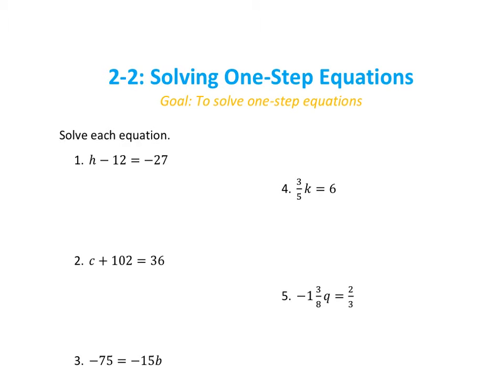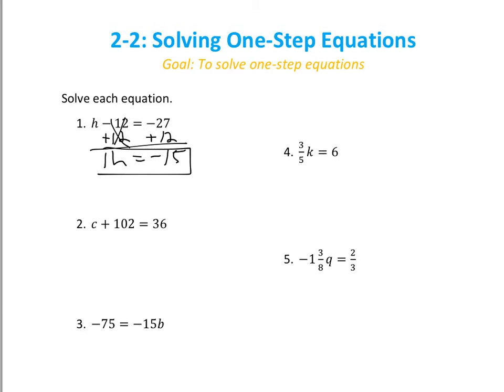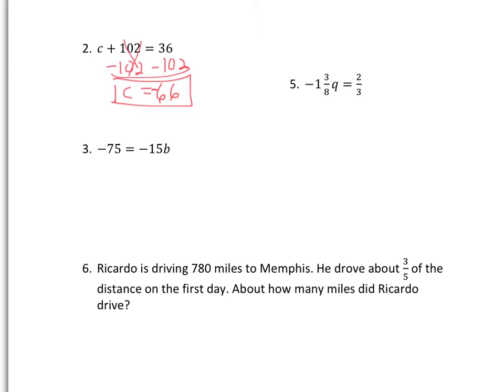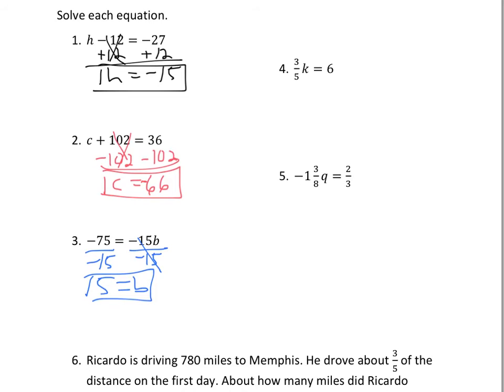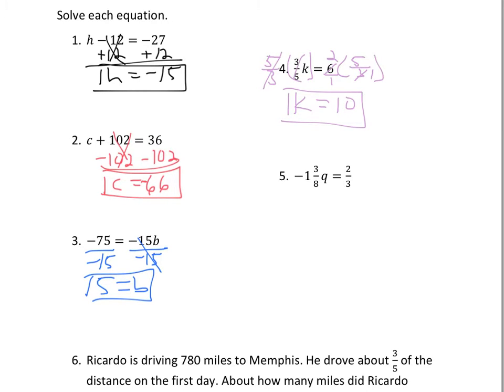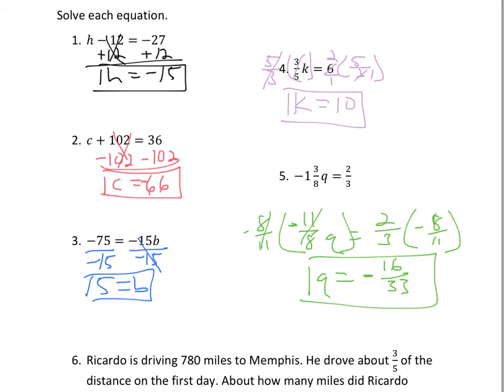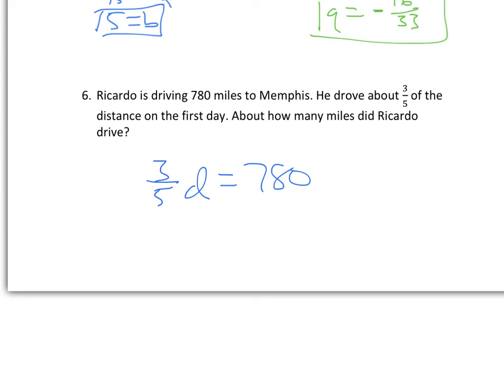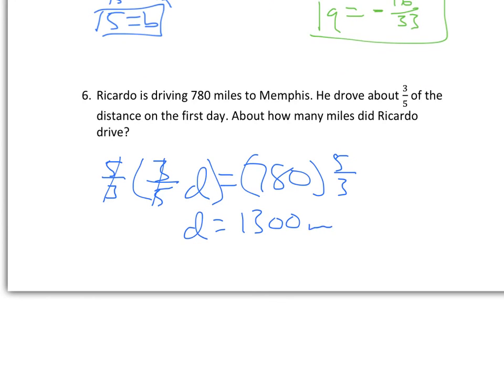2-2 Alg 1